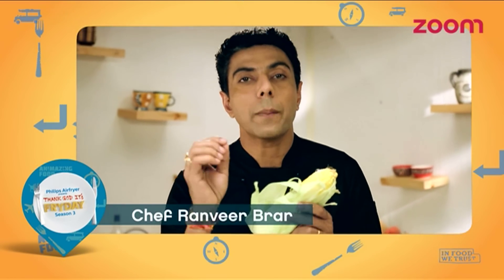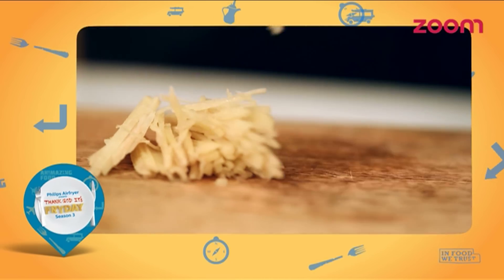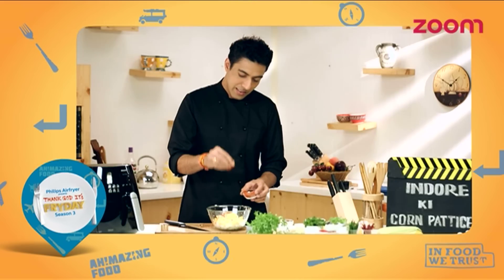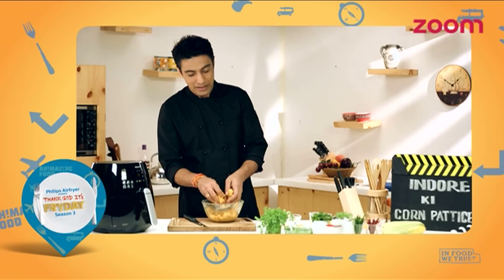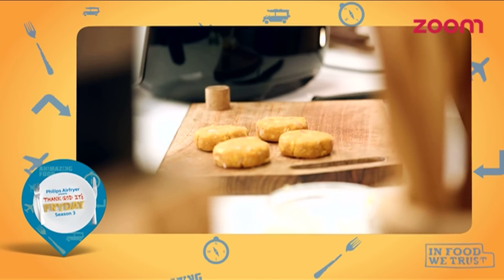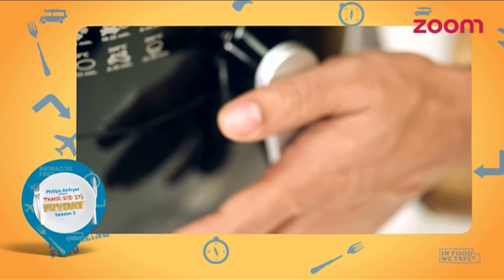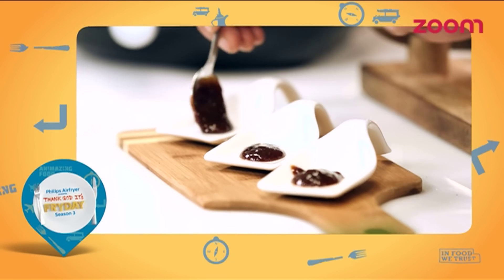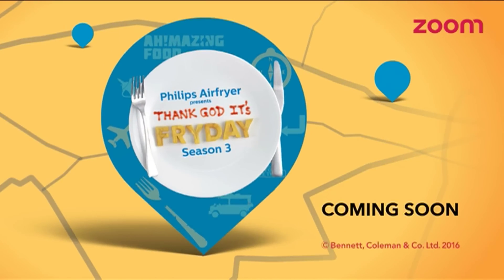'THANK GOD IT'S FRYDAY' Season 3 with Ranveer Brar | Indore Ki Corn Pattice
Checkout the third season of 'Philips Airfryer Thank God It's Friday'. In this Unique show Chef Ranveer Brar will teach you how to make 'Indore Ki Corn Pattice'.

Checkout the video to know More!!

zoom, Your one stop destination for all the latest happenings, hot rumours and exclusive B-Town news...